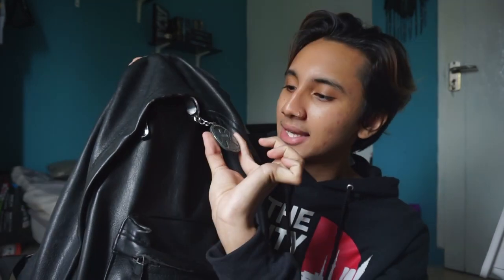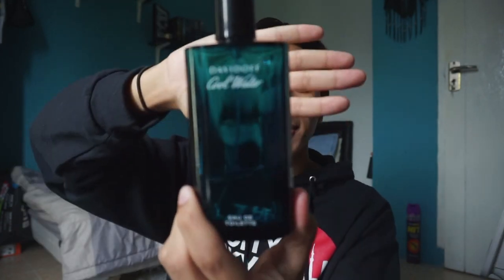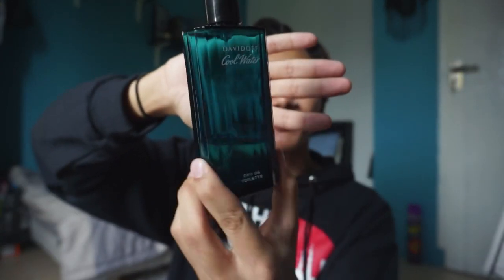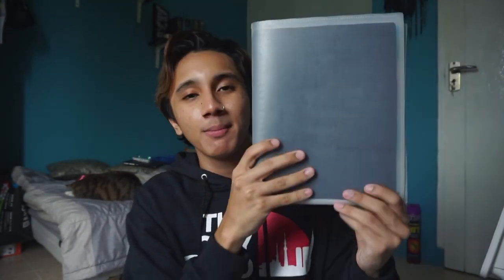What's in My College Bag?🧐 | Isi Tas Mahasiswa Atma Jaya Jakarta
HIT ME UP!:

instagram ➙ @dannysrezaa
snapchat ➙ dannysreza
twitter ➙ @ughdannyy
spotify ➙ dannysreza

Hey my name’s Danial, call me Danny. I’m 19 years old and I’m from Indonesia (I’m half Malaysian & half Indonesian).

what's in my bag, what's in my college bag, studytube, vlog, life vlog, student vlog, university, indonesia, jakarta, atma jaya catholic university, haul,